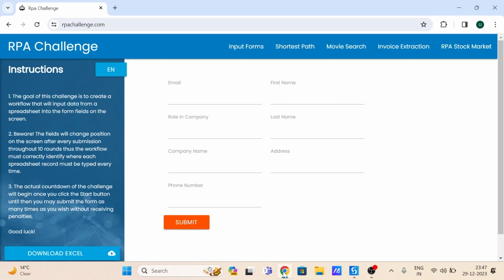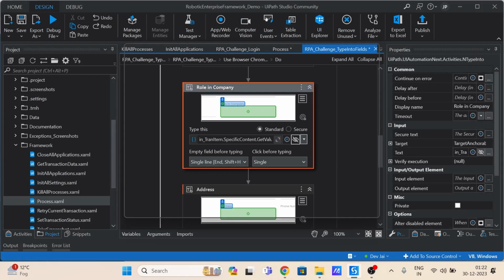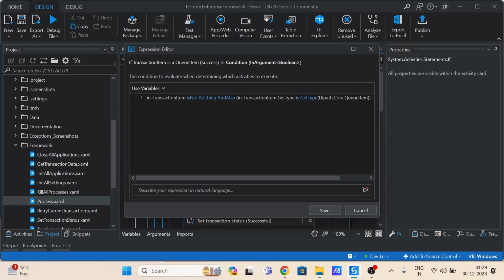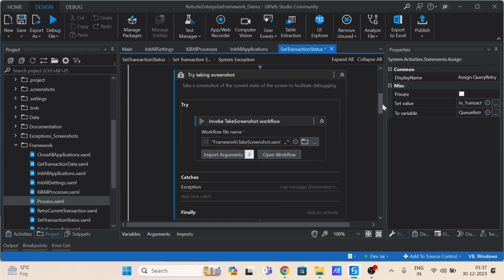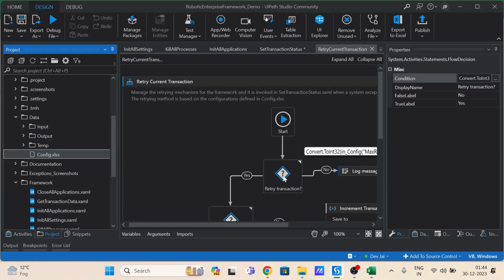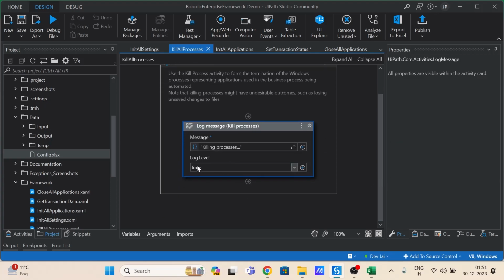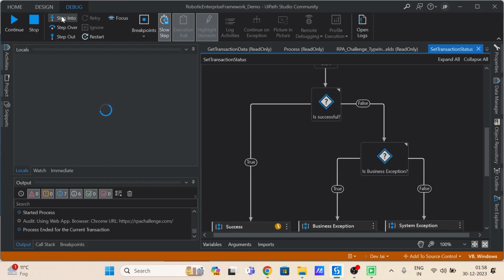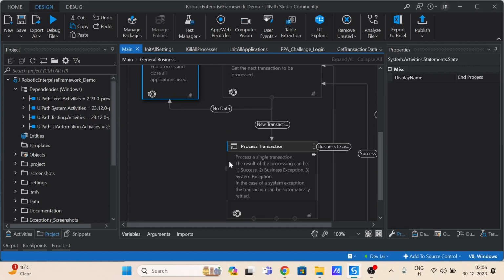Robotic Enterprise Framework Part -3 | Process Transaction State | UiPath | RPA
Hi All, this video is about the Process Transaction State of the Robotic Enterprise Framework that is the third and the most important state in the ReFramework!